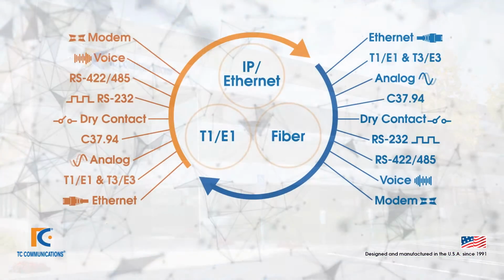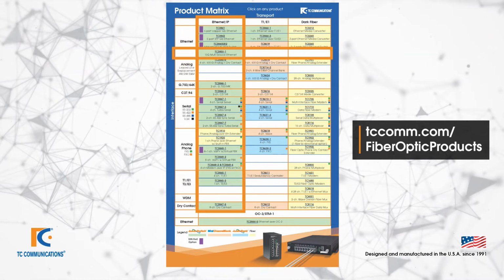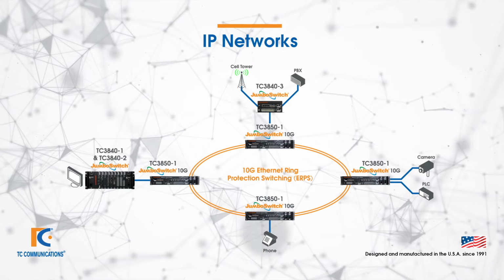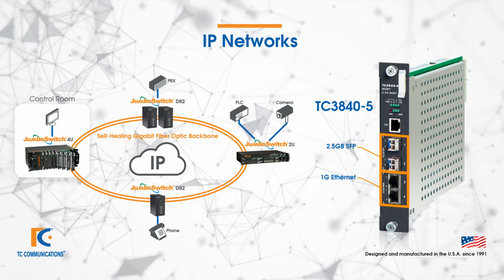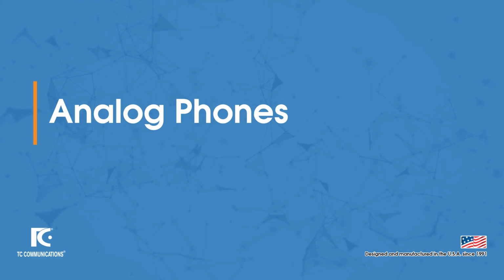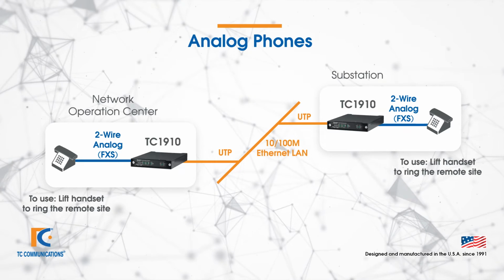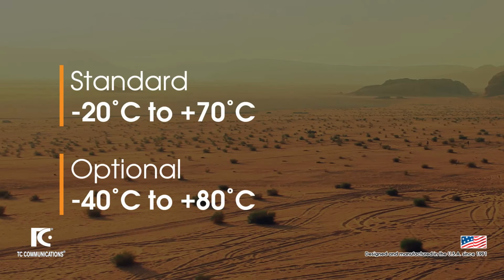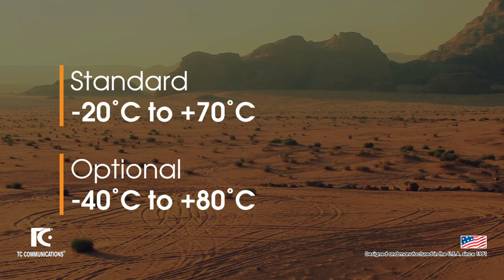TC Communications and the Oil & Gas Sectors| Industries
Data communication integrity and speed in the oil and gas sectors.